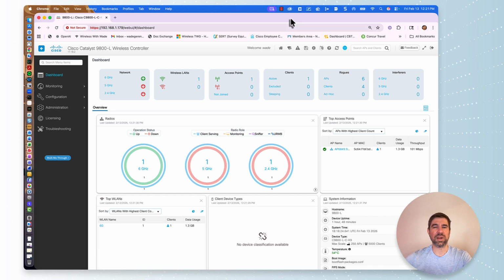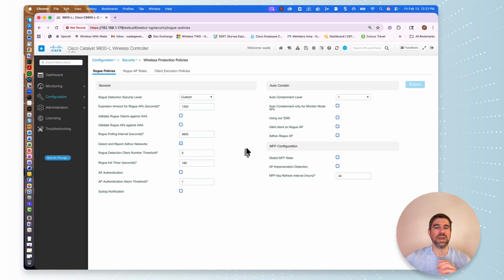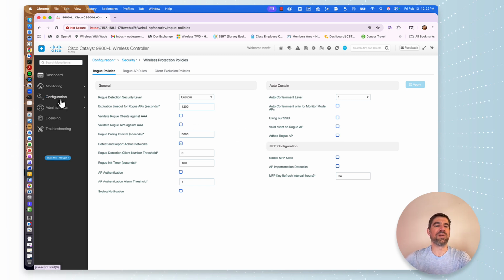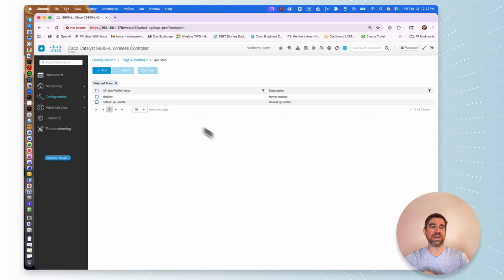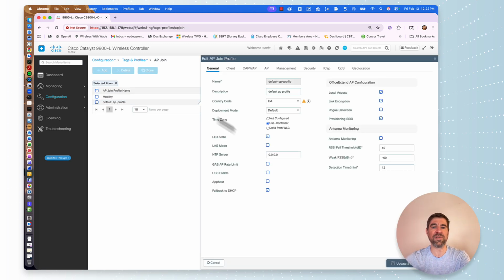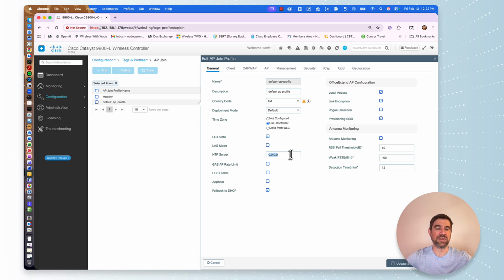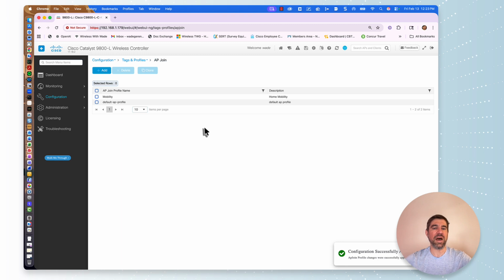Fix Friendly APs Listed as Rouge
Quick little video on a. NTP enabling. Feature within the. App joint profile. Quickly can help remediate friendly Cisco access points from reporting on themselves as rogue or malicious. Access points. In this video I go through the configuration of the AP join profile. And. Show how to enable NTP and manually define. Control or country code to help solve these synchronization issues and anomalies regarding rogue AP impersonation.